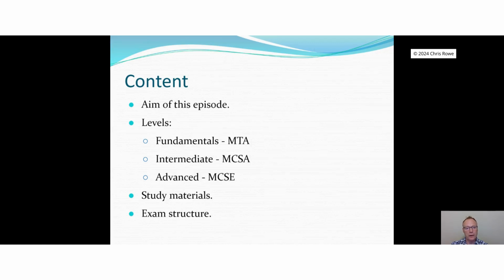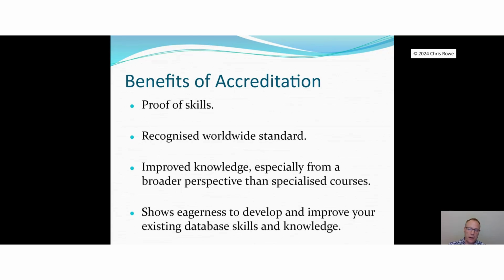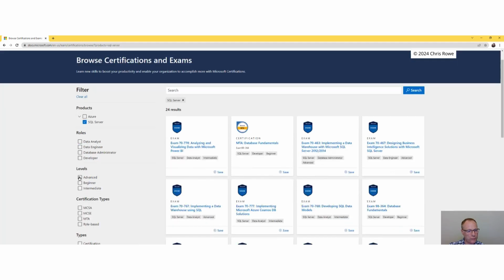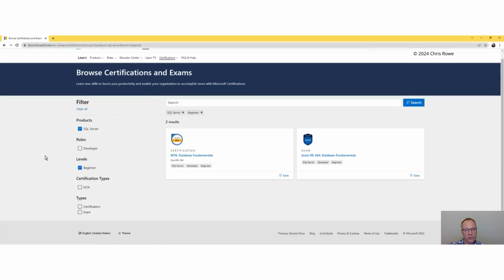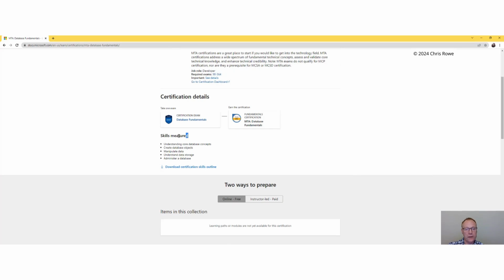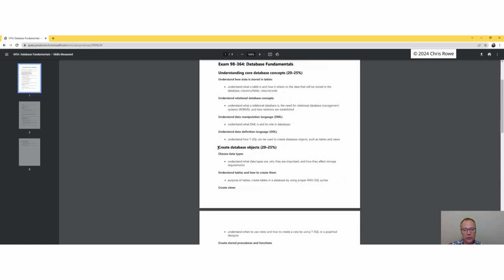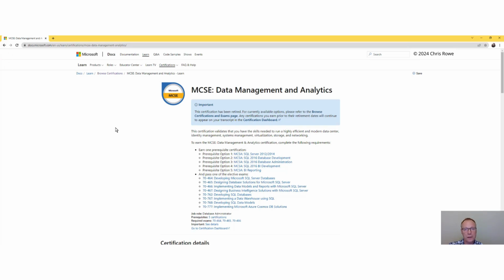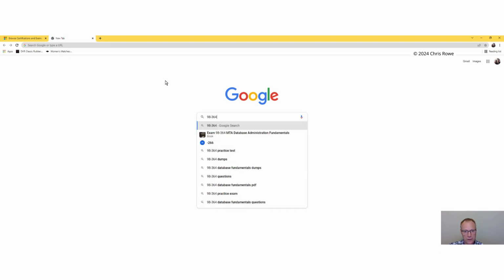Bonus Episode 4 - Pathways To Gaining Microsoft SQL Accreditations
Jump Start Into SQL is a roadmap to guide you directly to your new career path by removing all the guesswork.

By the end of this course, you will have the necessary skills and confidence to apply for jobs such as Data Analyst, Business Intelligence Analyst, and Report Analyst to name a few!